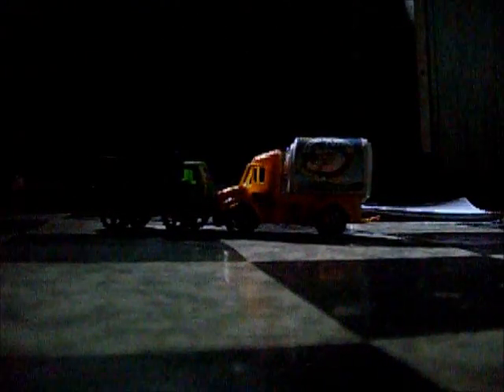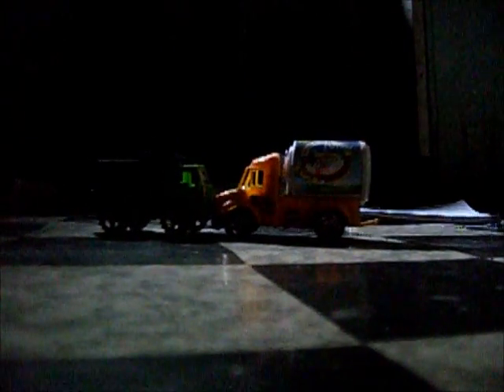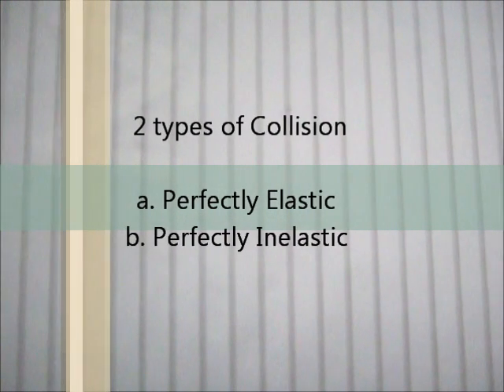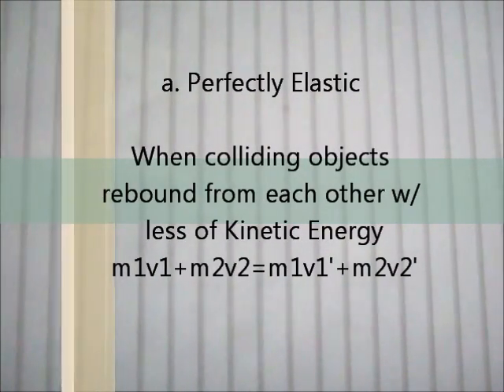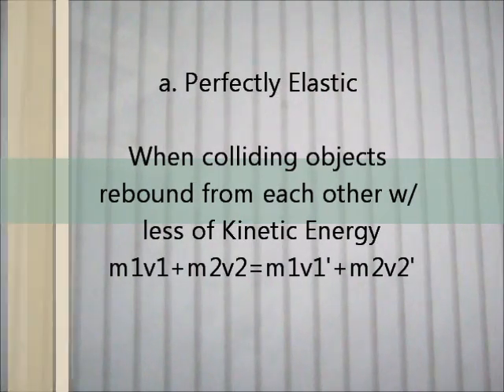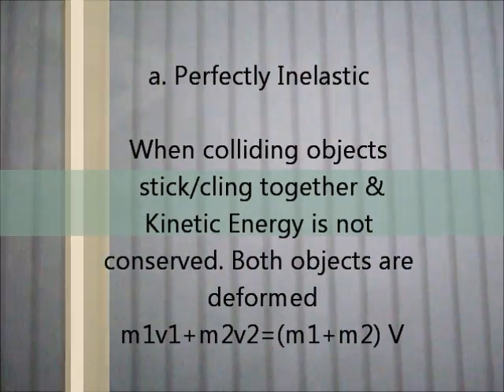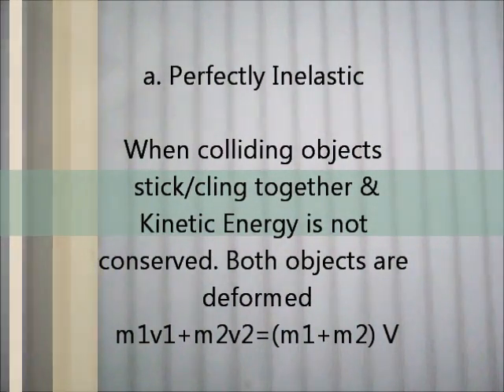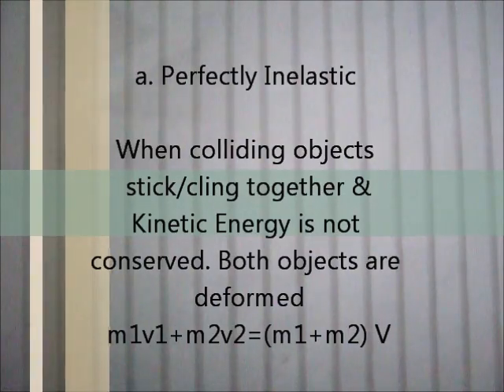IMPULSE AND MOMENTUM (PHYSICS)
SUBMITTED TO: SIR MJ DELA CRUZ